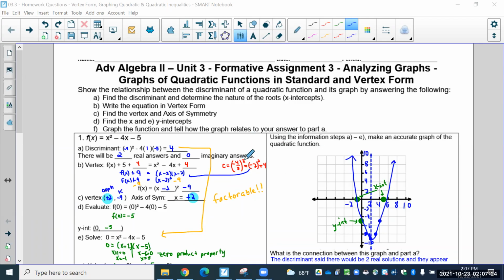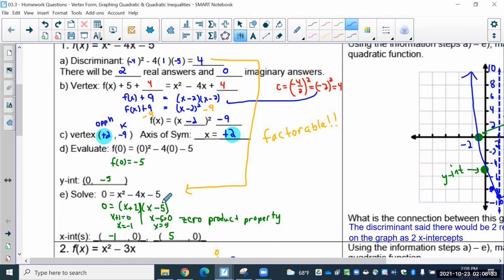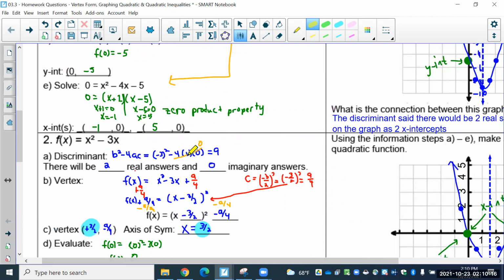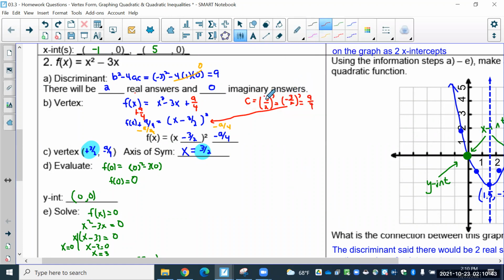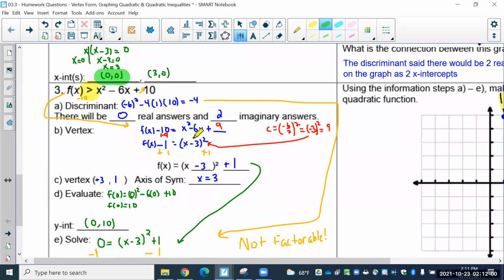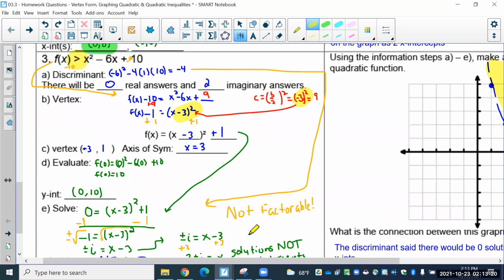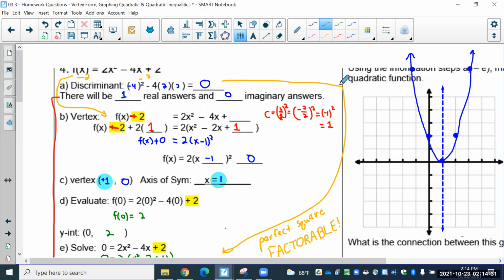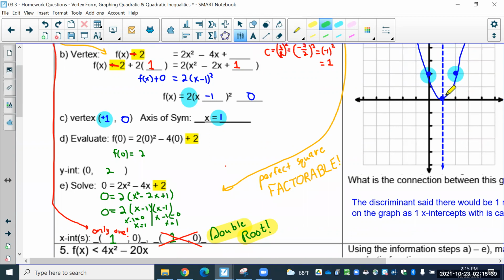03.3 - Homework Questions - Vertex Form, Graphing Quadratic & Quadratic Inequalities